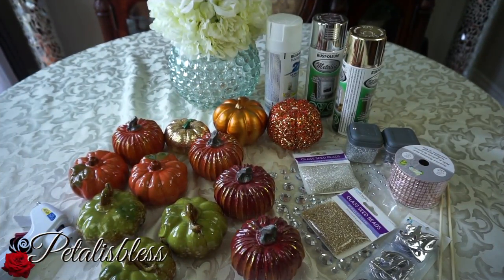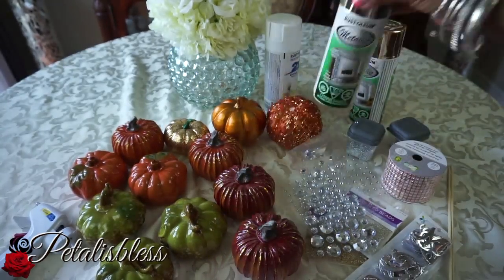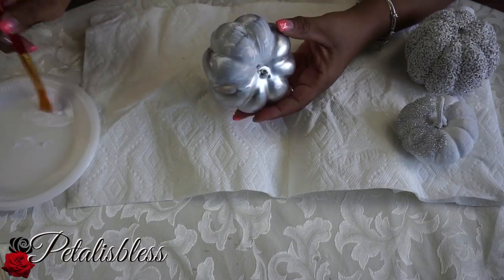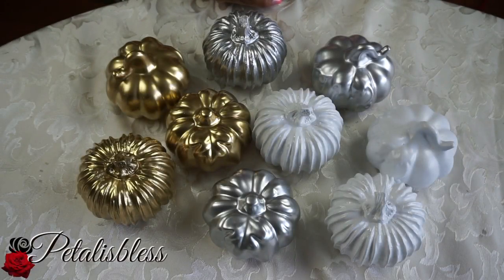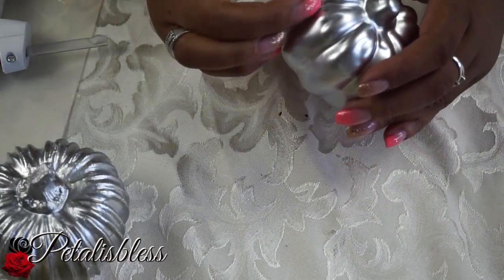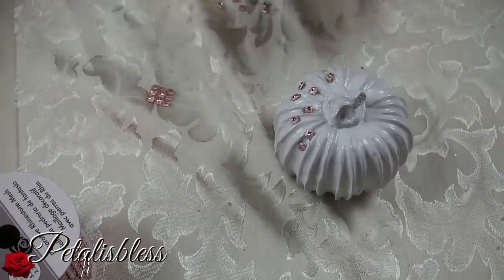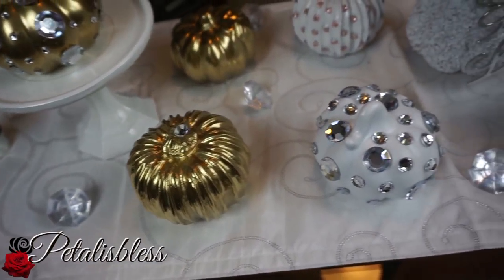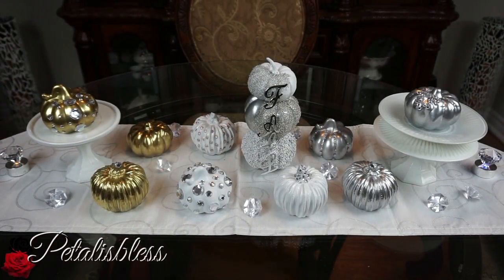DIY DOLLAR TREE FALL GLAM PUMPKIN WONDERLAND DECOR 💎 DIY GLAM HOME DECOR 💎 FALL DECOR 2017 💎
Hi Everyone... Today I'm sharing A Bling Pumpkin Wonderland for your fall decor and even all year round! Dollar Tree DIY's, DIY Fall Decor Ideas, Easy, cheap Decor Ideas, Simple DIY Accent Decor, Glam Home Decor.